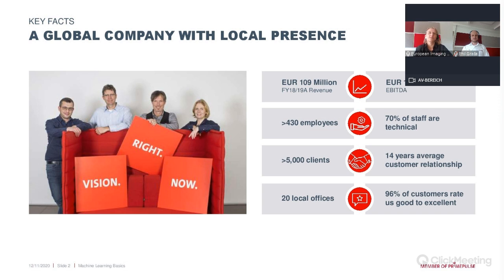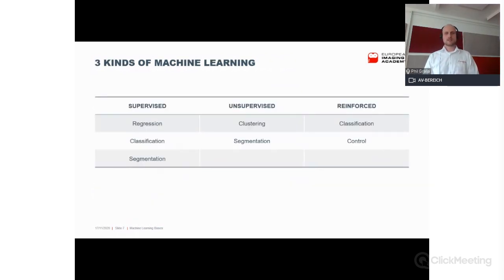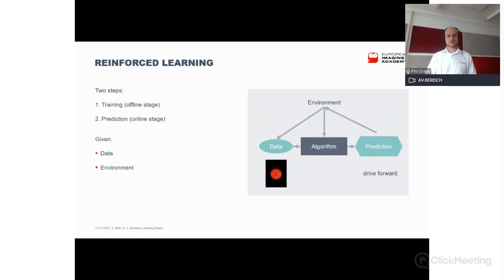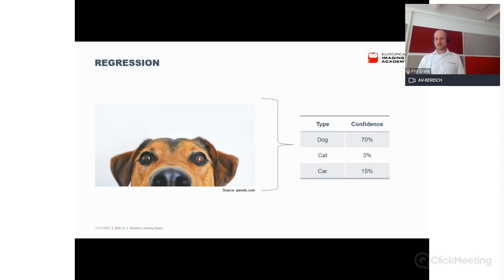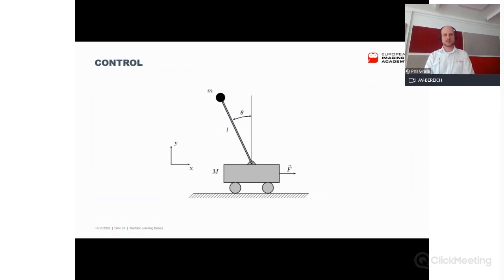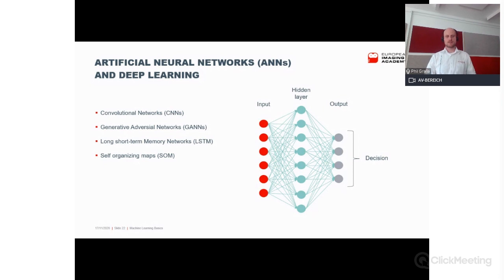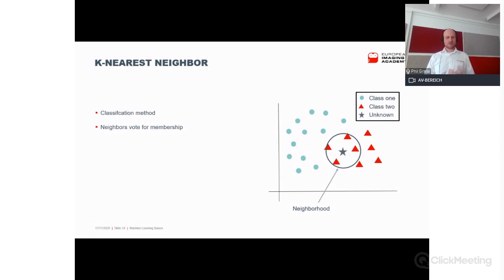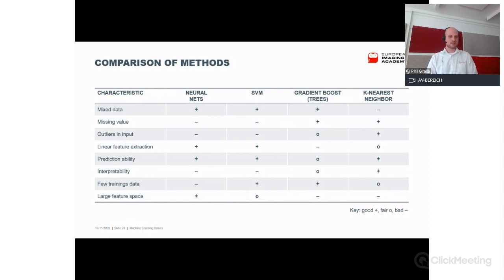Webinar: Machine learning basics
Machine learning and in particular deep learning with neural networks is one of the most sought technologies in computer vision. Driven by astonishing results in recognition and easy accessibility through free tools it gained wide spread acknowledgement among many researchers and practitioners. Buzzwords such as neural nets, AI, learning rates, supervised learning, linear models and more are quite common nowadays. But what does all this mean and how does it actually work? This webinar will briefly explain what machine learning is, how it works and what the most common buzzwords mean.